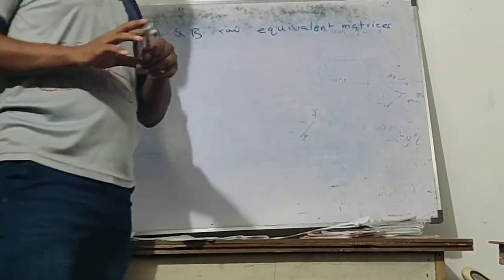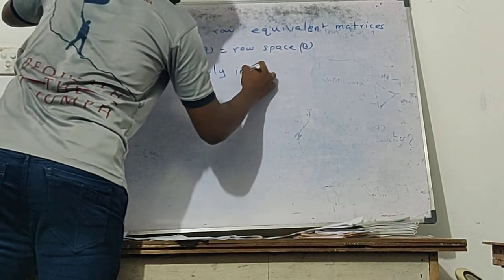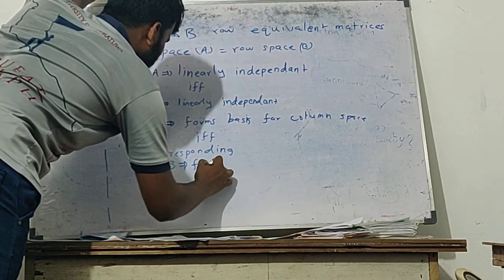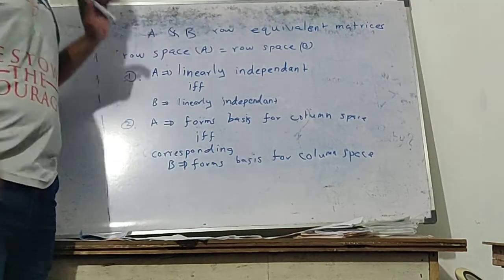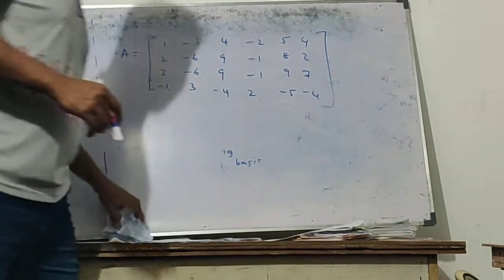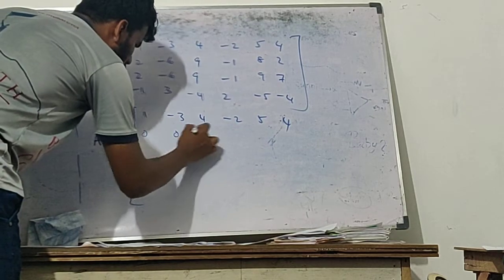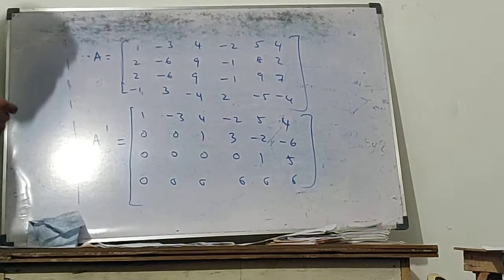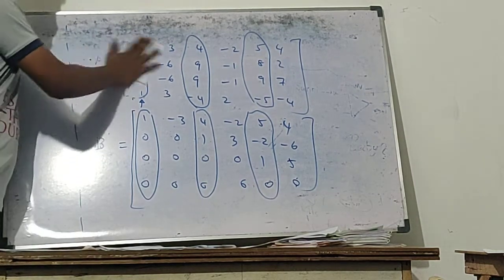S4 Linear Algebra Part 9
S4 Linear Algebra Part 9 by Afham